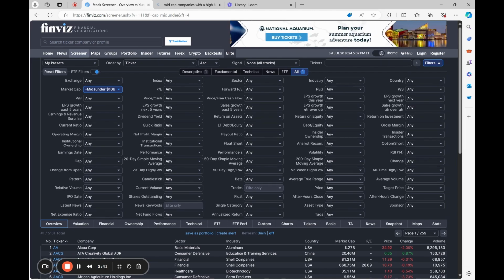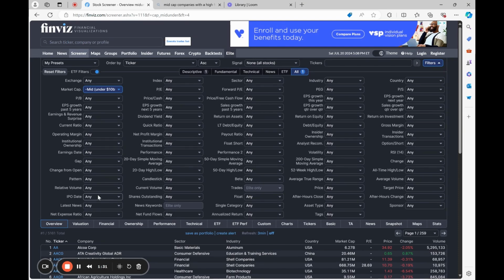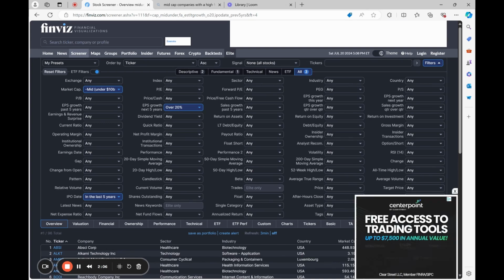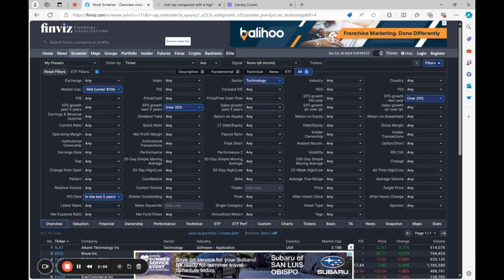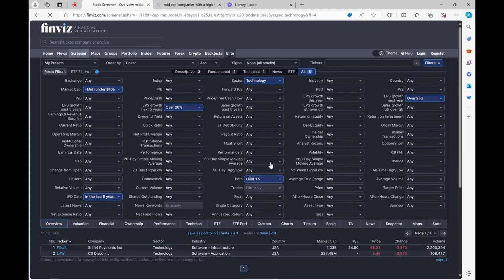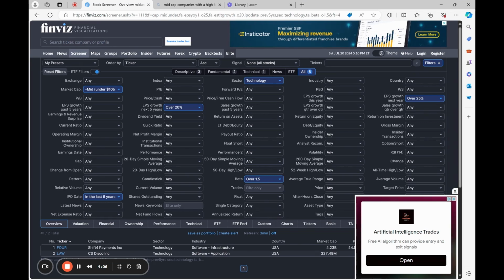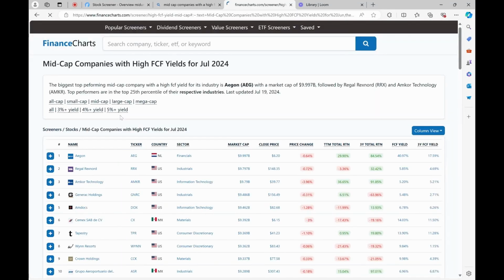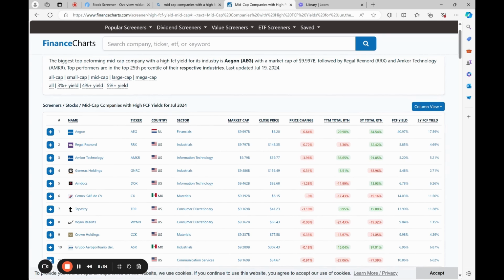Growth Investing Part 3: Screening for Growth Stocks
Back on our home away from home - the Finviz stock screener.

Here, you'll learn how to use Finviz's filters to discover impeccable growth investing opportunities.